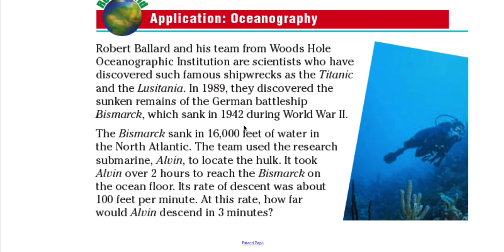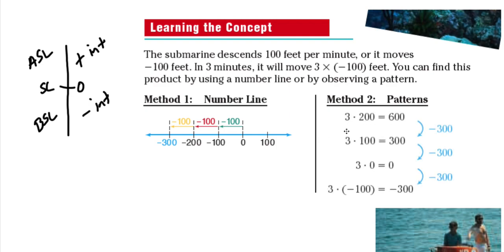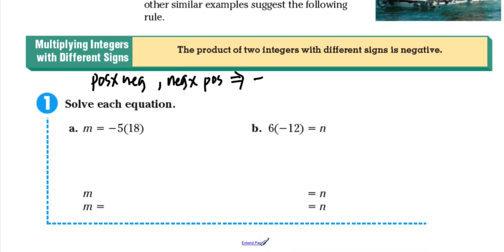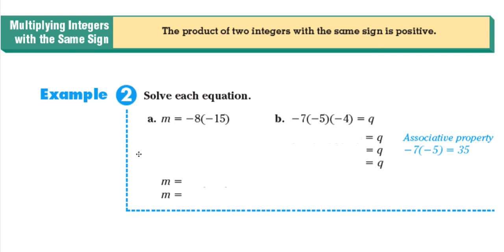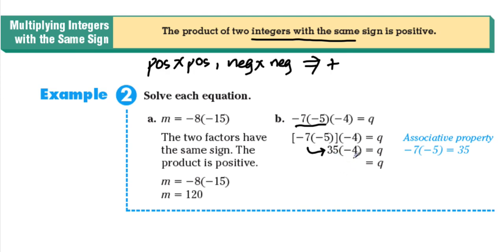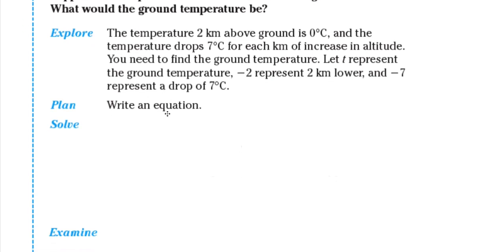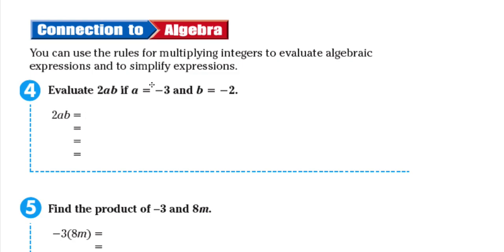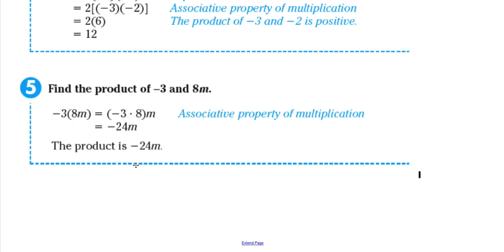2 -7 Multiplying Integers